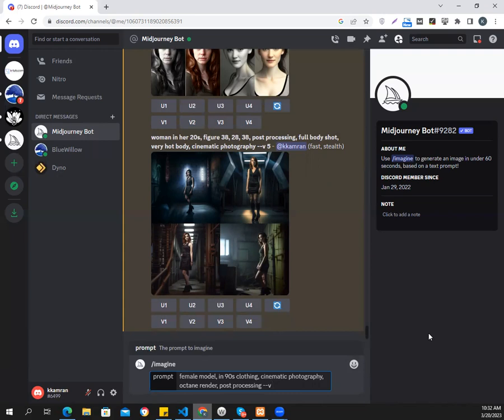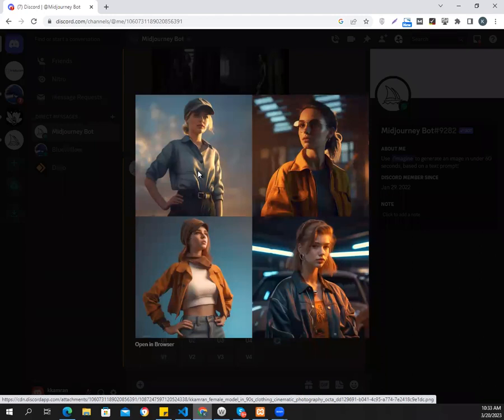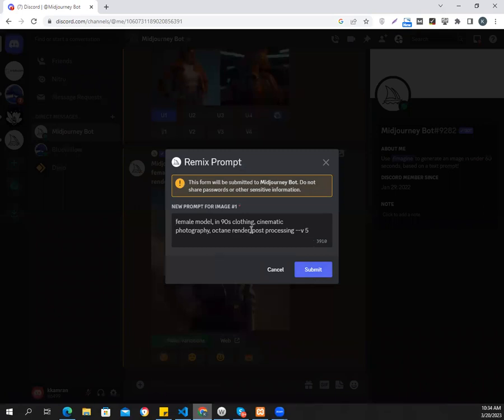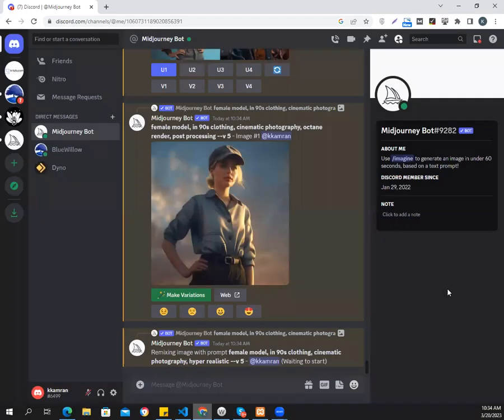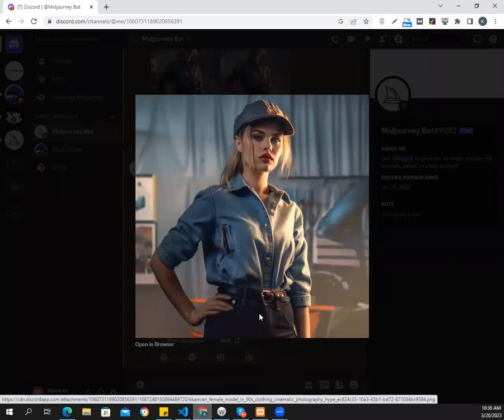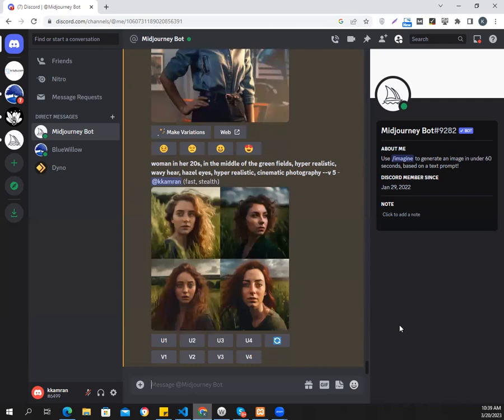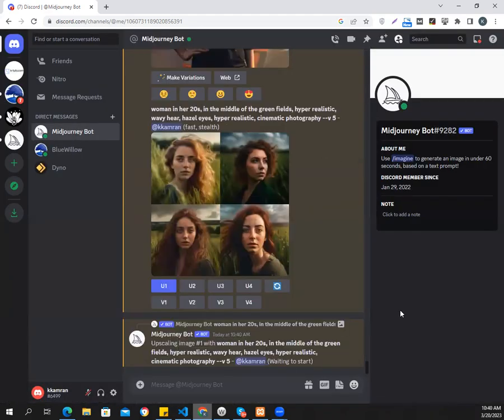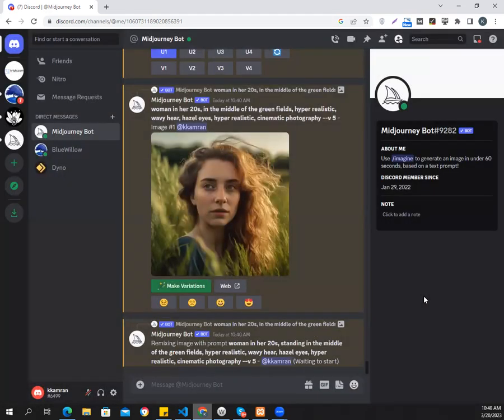Midjourney V5 Realism is INSANE!| Unbelievable Realistic Images & Game Graphics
🔥 Midjourney V5 is insane!

🌟 Introduction 🌟
Welcome to the world of Midjourney V5, where realism reaches a whole new level! In this video, we dive deep into the stunning images and mind-blowing details that make Midjourney V5 a truly impressive image generator. Prepare to be amazed!

In this video watch me create hyper realistic images with Midjourney V5 and view the remarkable quality of the output.
Whether you are a fan of technology, art, or just want to experience something truly awe-inspiring, Watch it to amaze yourself. Sit back, think about your idea, and let me walk you through one of the most revolutionizing software in the industry today..

Don't miss out on this incredible opportunity to witness the future of the art. Watch the video now and prepare to be amazed!

Midjourney V5, Realism, Dynamic Lighting, Real-life AI Images